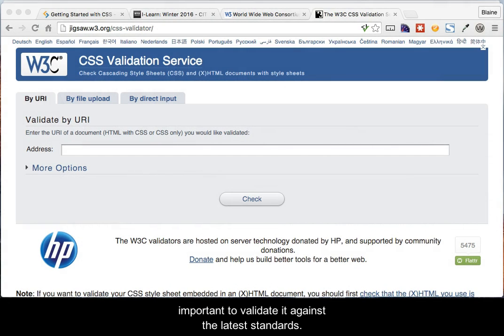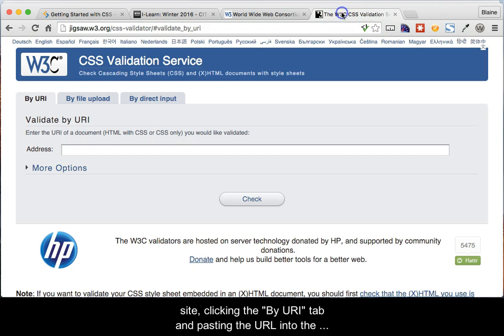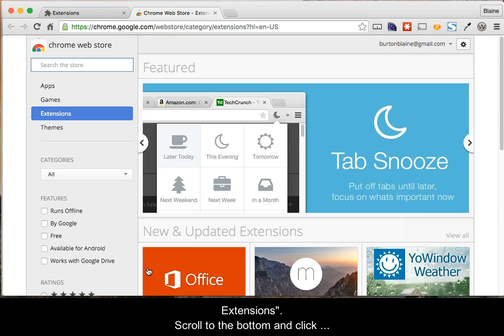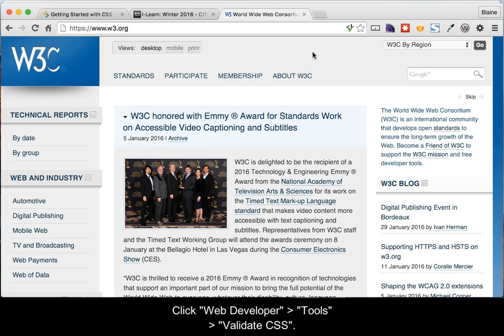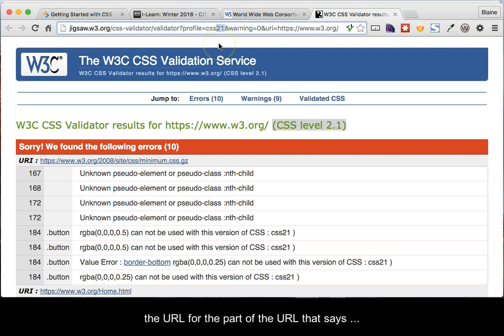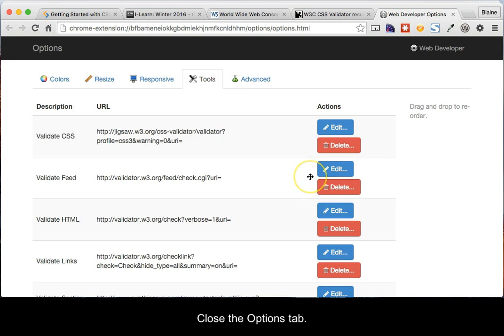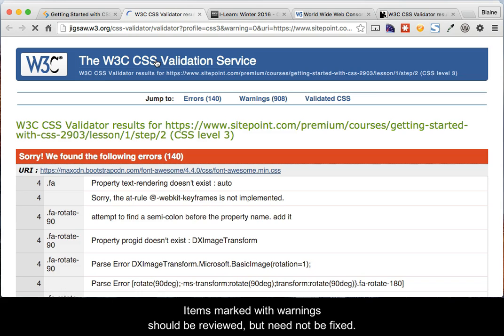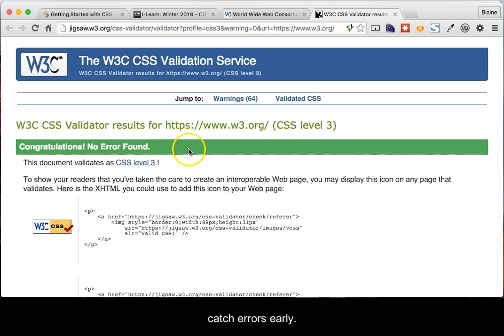Validating CSS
How to validate your CSS using the W3.org jigsaw server directly or making use of Chris Pederick's Web Developer tool for both Chrome and FireFox. Changing the default CSS level settings in the developer tool is also covered.